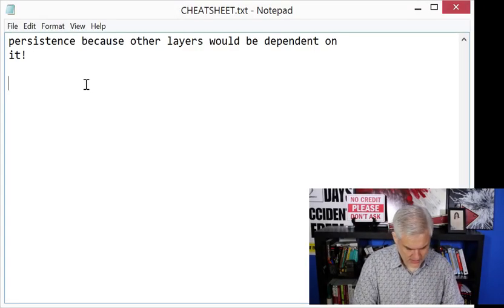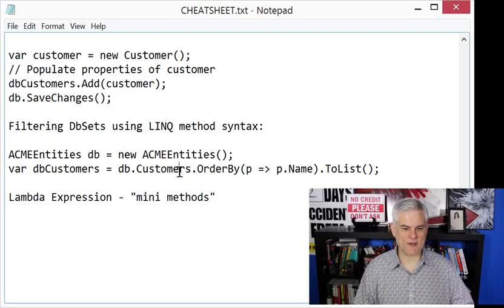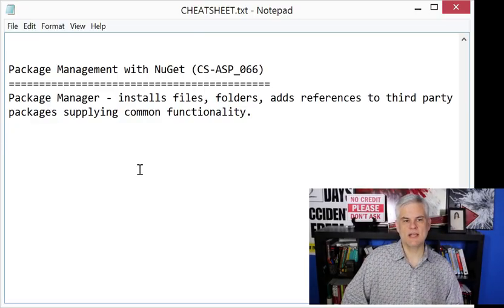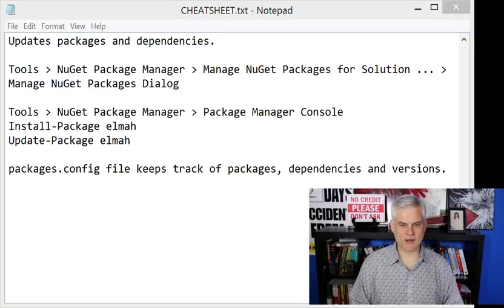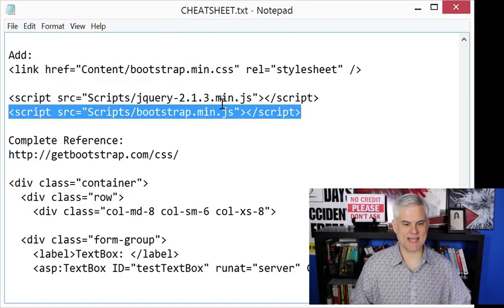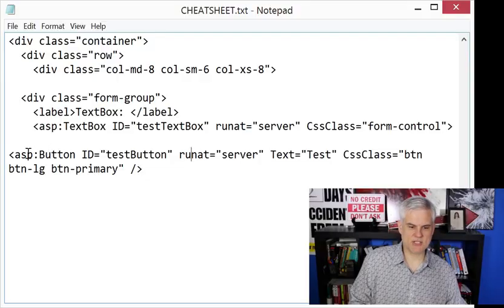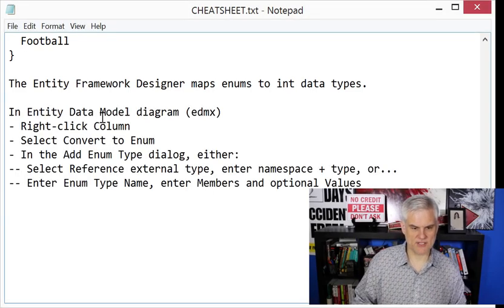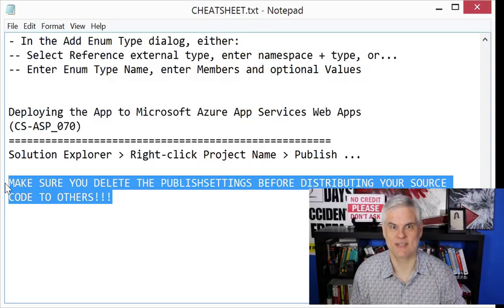C# Fundamentals via ASP.NET Web Applications - Lesson 70 Cheat Sheet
Lesson 70 - Cheat Sheet Review: Wrap Up